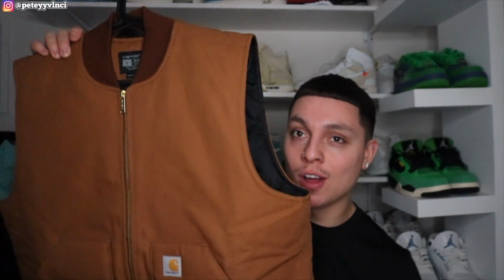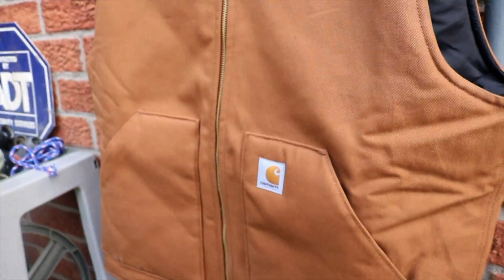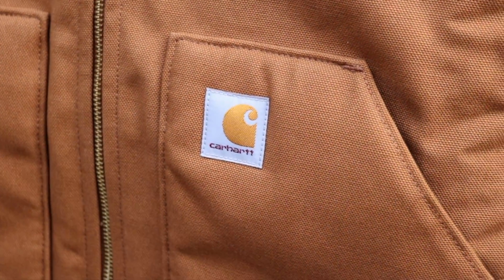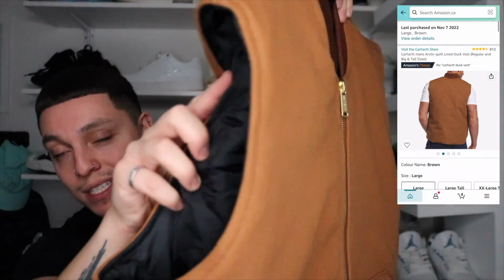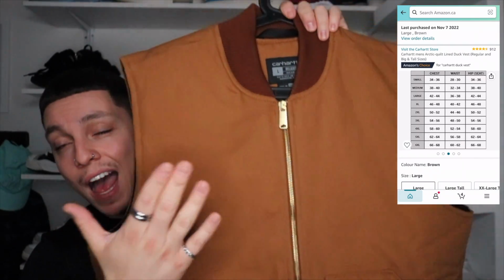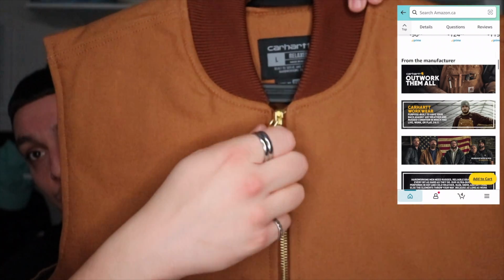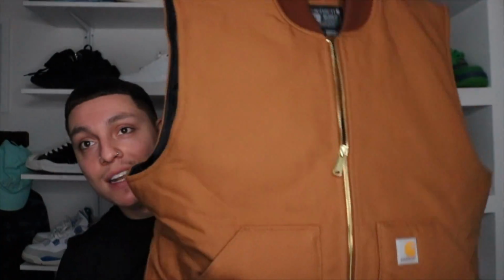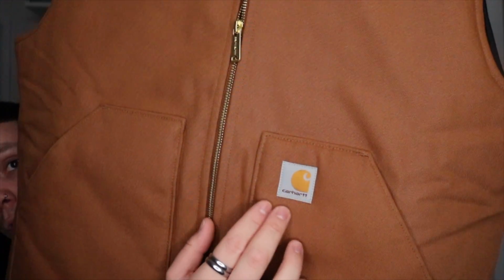MUST HAVE! Carhartt mens Arctic-quilt Lined Duck Vest Brown (Review)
YURRR.  One of the most slept-on Vests in my opinion. Versatile, can bear any of the elements, can be worn essentially all seasons except for Summer. Carhartt is known for its durability and even with time the rips, scratches, and fading, only makes it look even better.

Sometimes you want to switch it up after wearing jackets all the time, and it may be too hot for a jacket and too cold for just a hoodie, so this the perfect layering piece. I wear it unzipped typically but if it gets cold or I'm doing a lot of work, I zip it up and its very flexible, and comfortable. The colourway is also easily matchable with any type of colours, whether bright or shades, it can be an essential piece in any outfit.

LOVE U.